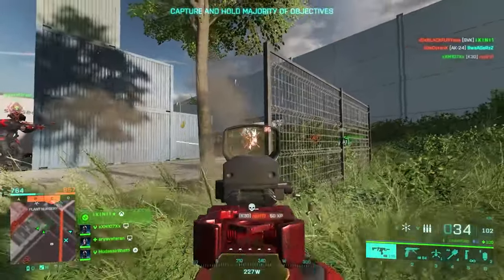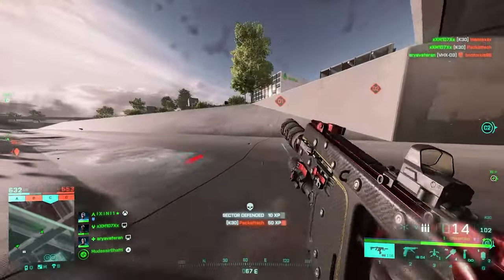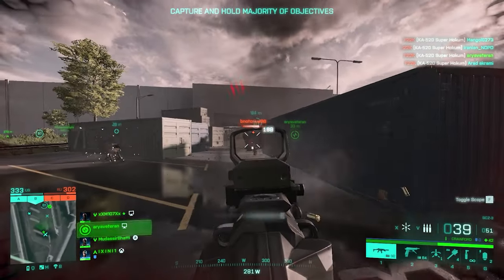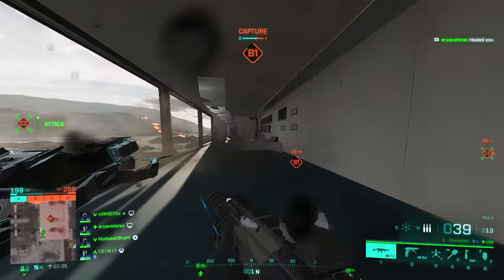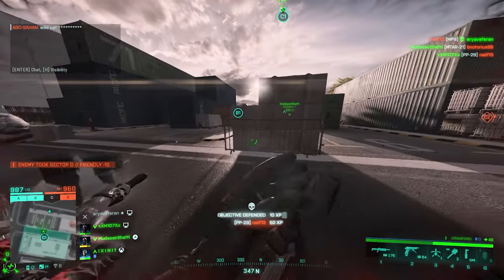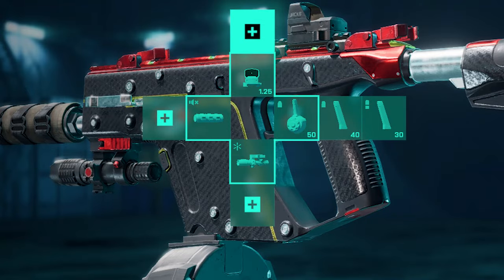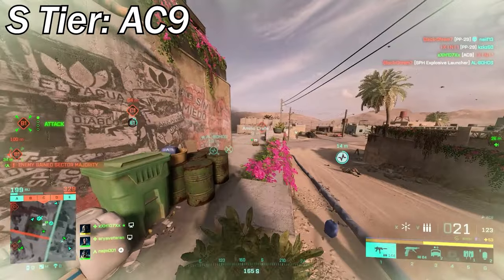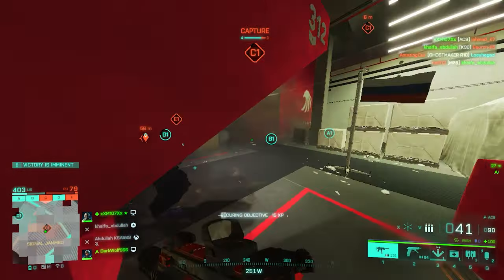All SMGs Ranked By Their TTK in Battlefield 2042 - Best To Worst!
Battlefield 2042 and almost any given FPS game always have a common topic of discussion which is TTK also known as 'Time To Kill' which is a very important factor for any weapon when it comes to ranking them. however, a lot of people overlook this aspect and today, I'm here to change that! so I rank every SMG in BF2042 Solely based on their TTK from WORST to BEST!

00:00 How It Works
01:29 Ranking The Weapons
08:16 The Tier List